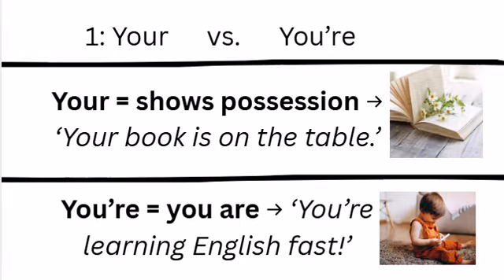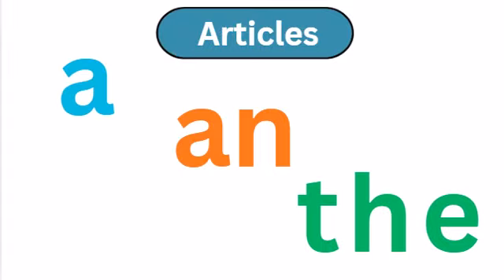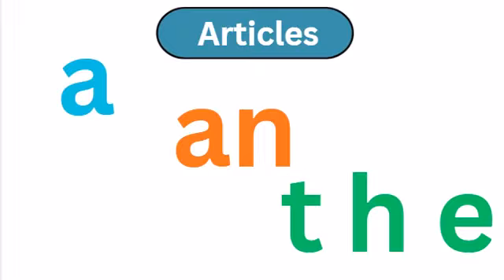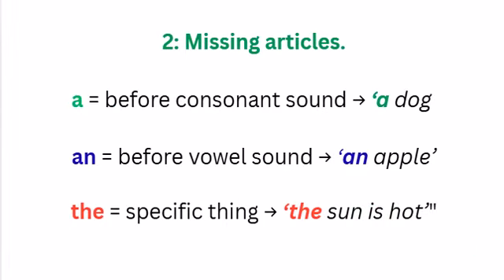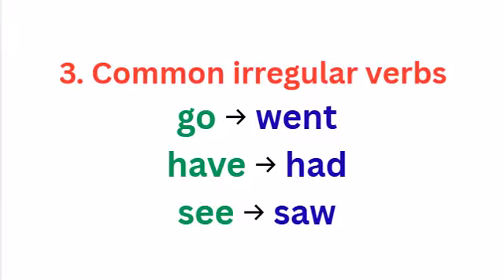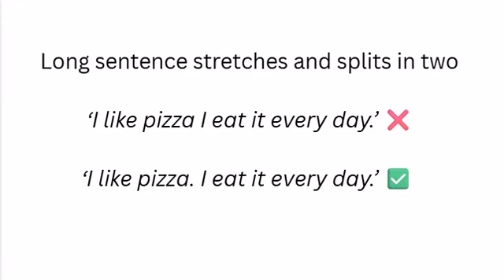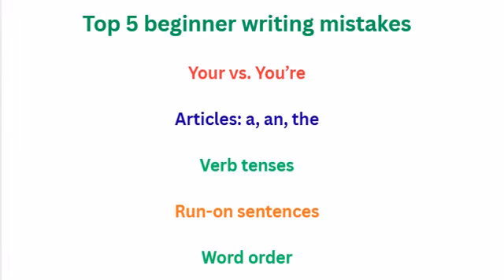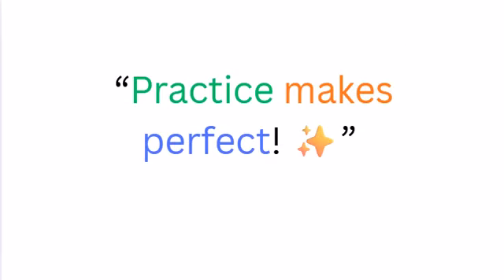Top English Teacher Reveals Best Techniques for Learning Basic English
Start learning English today with this simple and clear beginner lesson!
learn english

basic english
english grammar
english speaking
english vocabulary

 🔥 English for Beginners – Topic 1 🔥
 In this video, you’ll learn the most essential English words and phrases every beginner needs. Perfect for self-study, daily practice, or refreshing your basics!
⏱ Timestamps:
 0:00 – Intro
 0:32 – Articles
 1:09 _ Common irregular verbs
 2:34– word order
 3:21 – Top 5 beginner mistakes
 3:46– Outro
💡 Call-to-Action (CTA):
Like the video: Let me know if you want more beginner lessons!
Comment: Comment your favorite new English word from today’s video.